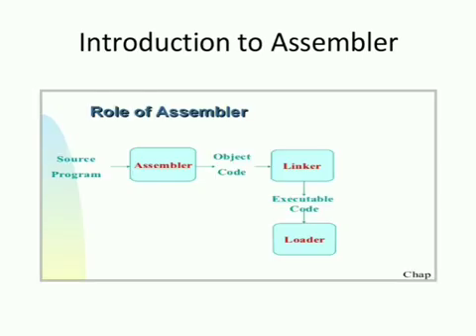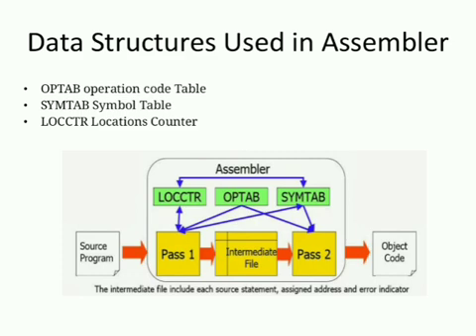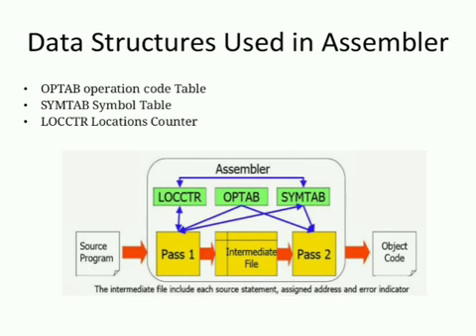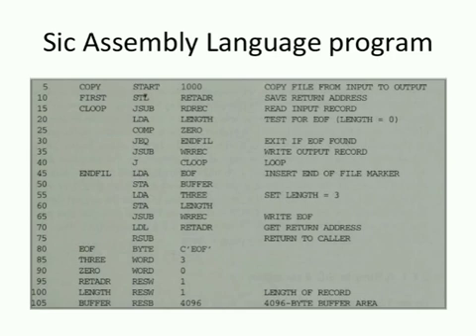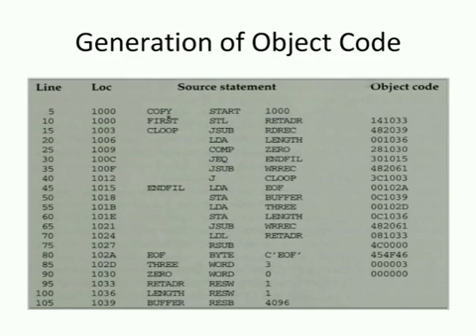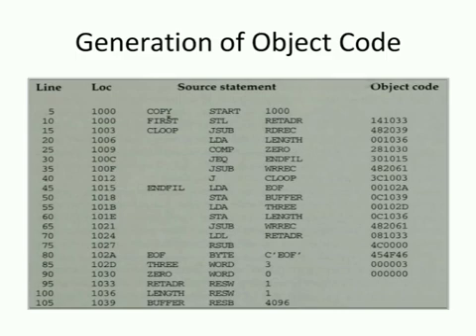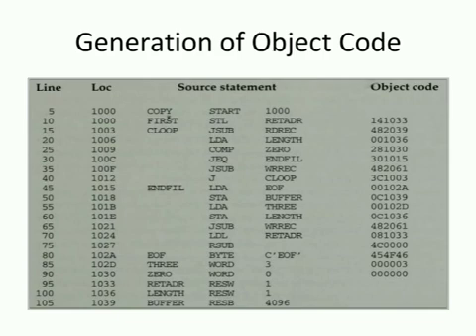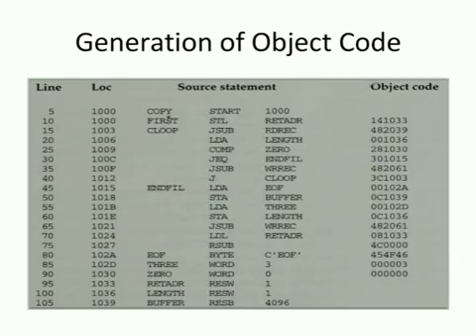15CS63/18CS61 System Software and compilers Mod 1- L5 Assemblers